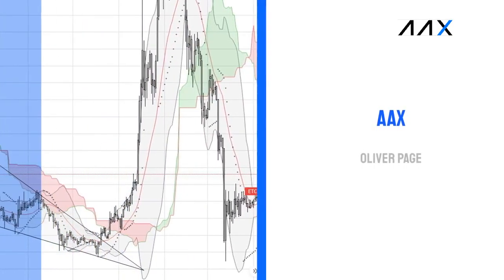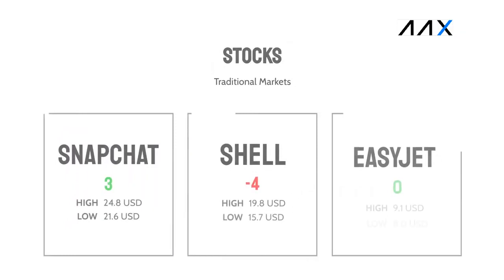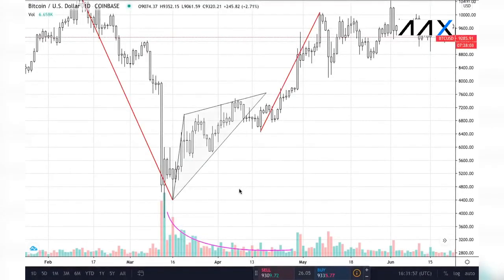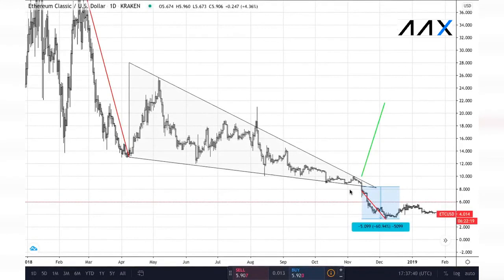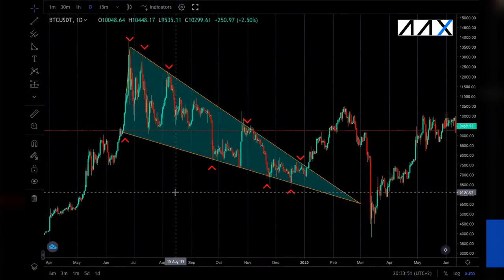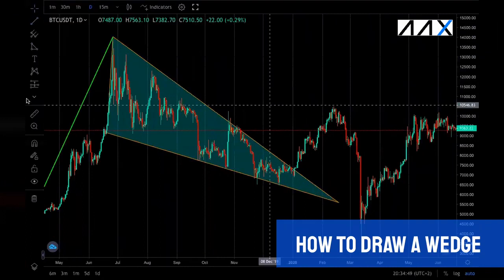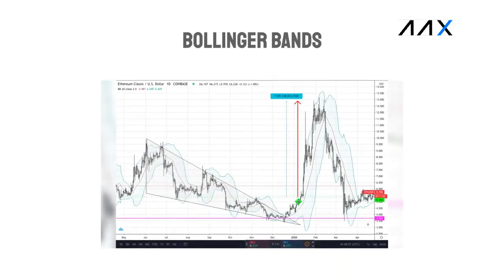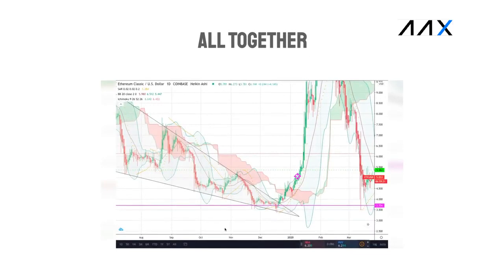Crypto Trading - How to Identify Wedge Formations